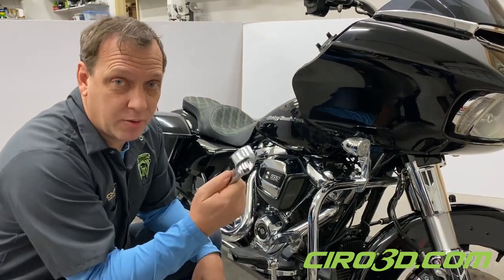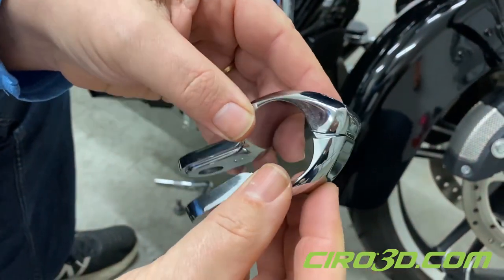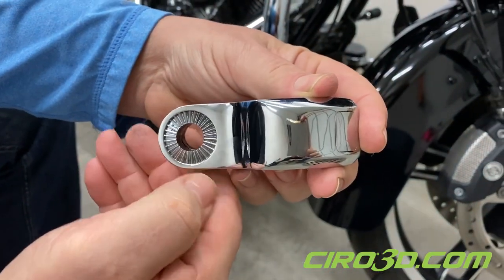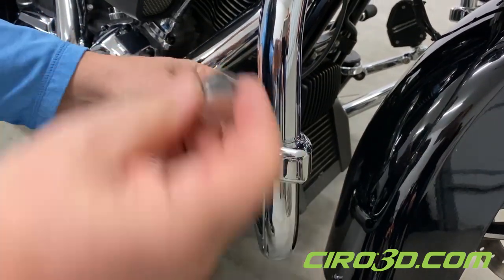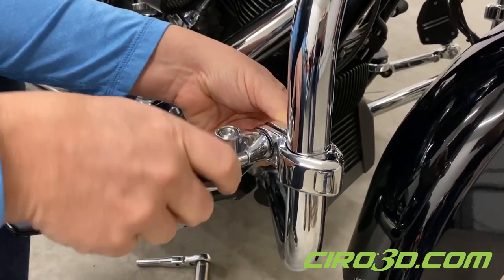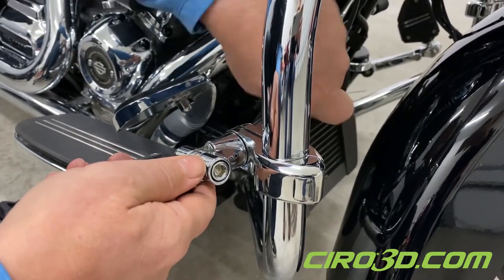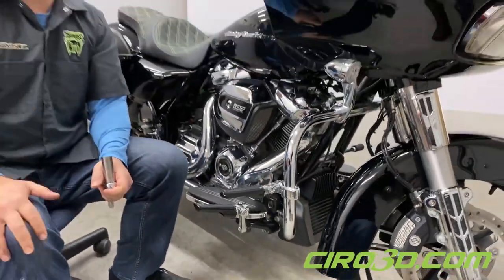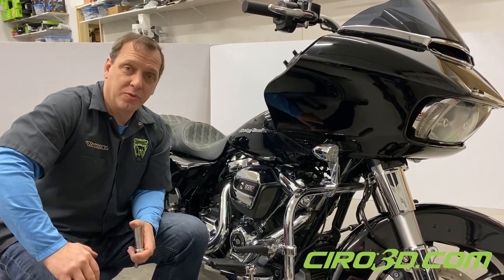Ciro Hingeless Clamps Installation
The Ciro Hingeless Clamps are the modern solution for motorcycles equipped with 1-1/4" engine guards. Our patented pinless design is the strongest and most elegant solution of any engine guard mounting clamp in the motorcycle market today. The ratcheting footpeg clevis is far superior to the "D" spring technology of days gone by, but if you need to use your "D" spring it still works. Footpegs NOT included.